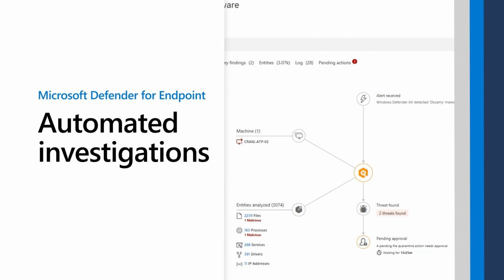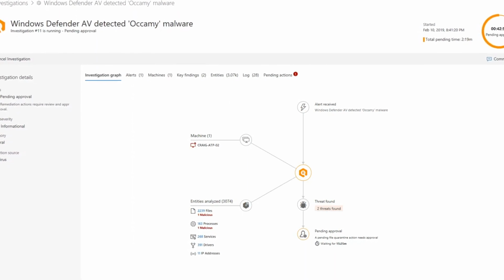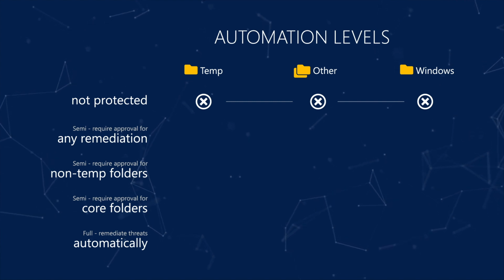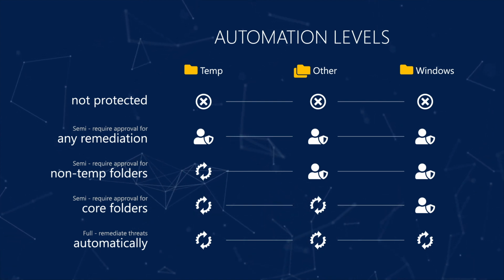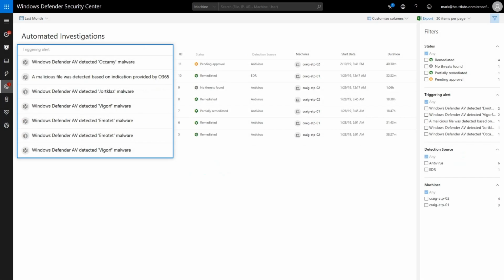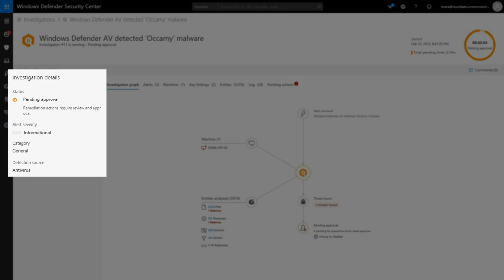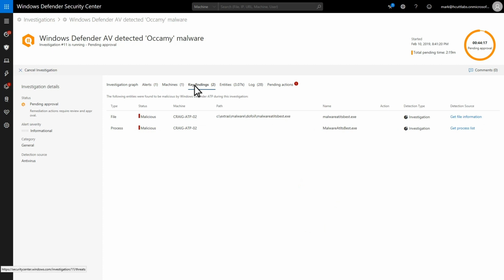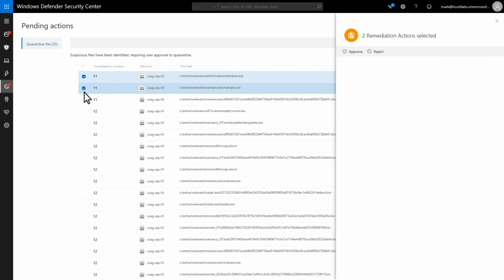Microsoft Defender - Automatické vyšetřování a náprava (AIR)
Technologie automatizovaného vyšetřování (AIR = automated investigations and response) používá různé kontrolní algoritmy a je založená na procesech, které používají bezpečnostní analytici. Funkce AIR jsou navržené tak, aby prověřily výstrahy a okamžitě řešily narušení zabezpečení. Funkce AIR výrazně snižují množství výstrah a umožňují zaměřit se na sofistikovanější hrozby. Všechny akce nápravy, ať už čekající nebo dokončené, se sledují v Centru akcí. V Centru akcí se čekající akce schvalují (nebo zamítnou) a v případě potřeby je možné dokončené akce vrátit zpět.

☕ Koukněte na náš blog, kde najde novinky ze světa cloudových služeb

📧 Pokud potřebujete nasadit Microsoft 365 ve vaší firmě, ozvěte se nám, rádi Vám pomůžeme s nastavením, migrací dat i školením uživatelů nebo správců IT